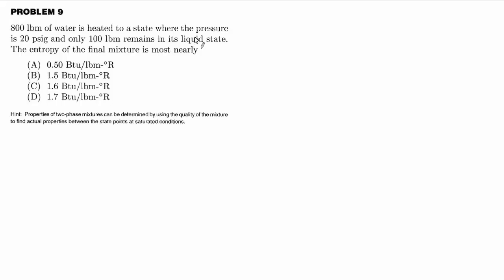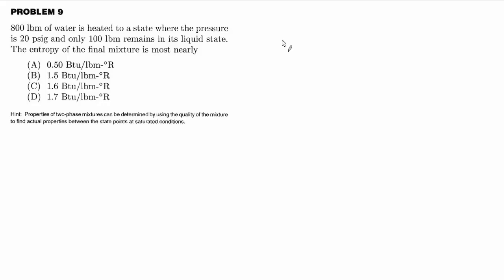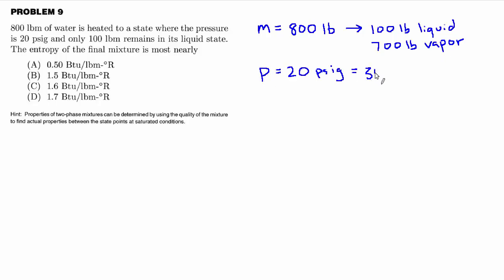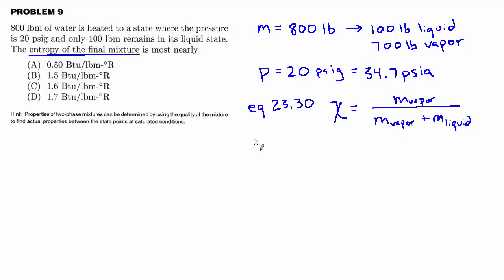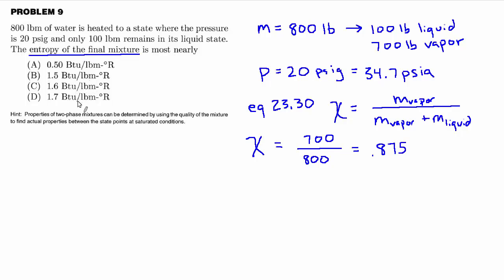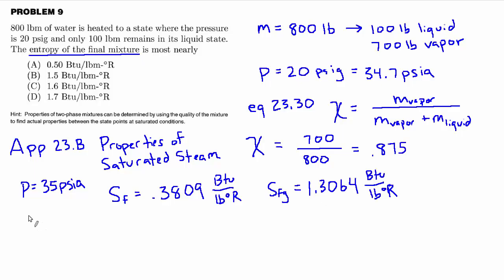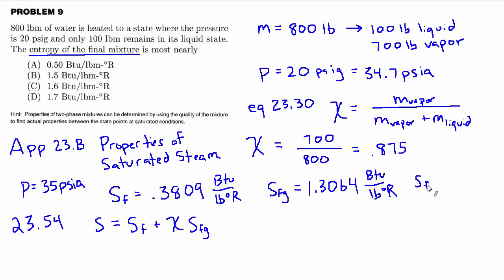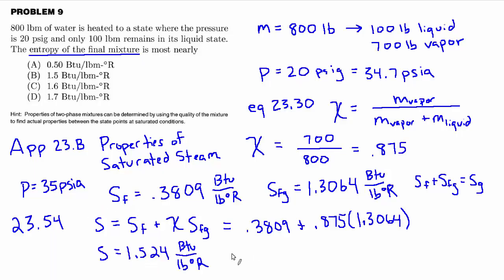Mechanical PE Exam Prep: Entropy Calculation for Two-Phase Mixture | Step-by-Step Solution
In this video, Dan explains how to solve a Mechanical PE Exam problem involving the entropy of a two-phase mixture. The problem involves heating 800 pounds of water to a state where 100 pounds remain as a liquid at 20 psi gauge pressure, and the rest is in a vapor state. Using the steam tables and the formula for entropy of a mixture, Dan demonstrates how to calculate the entropy at the given conditions and explains how to find the quality of the mixture. Watch this video to learn step-by-step how to approach similar problems on your Mechanical PE exam.

Happy Studying,
Dan